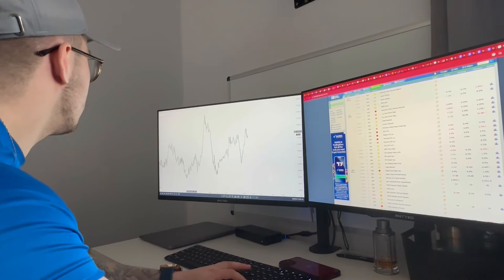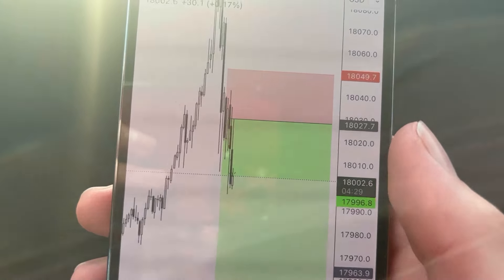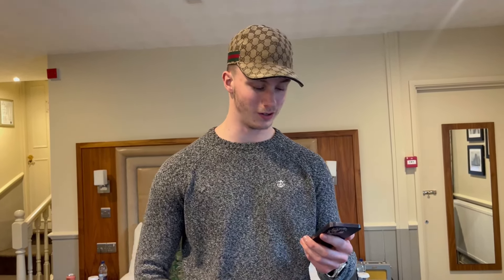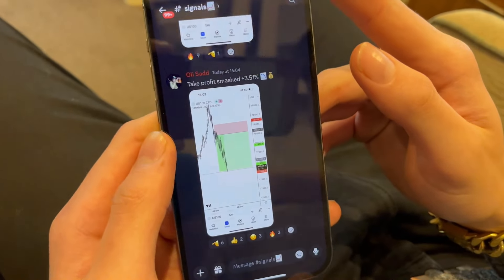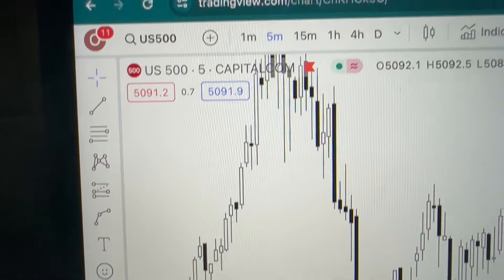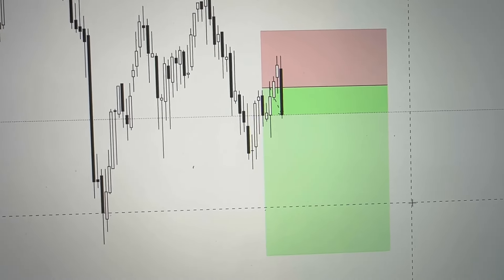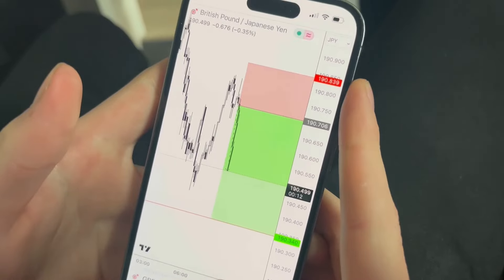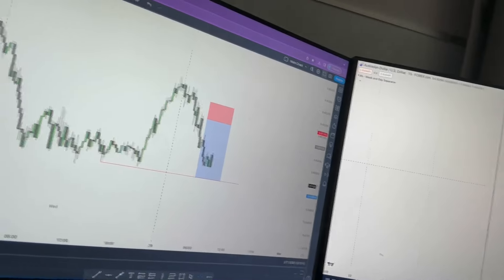One Week Trading Our FOREX SIGNALS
In this video we show you a week in the life of a forex trader and an inside look into our forex signals group

we have many options to help advance your trading such as weekly calls with us, analysis and MORE.